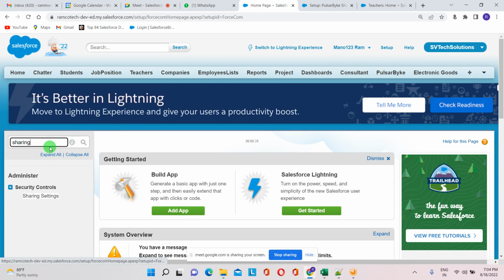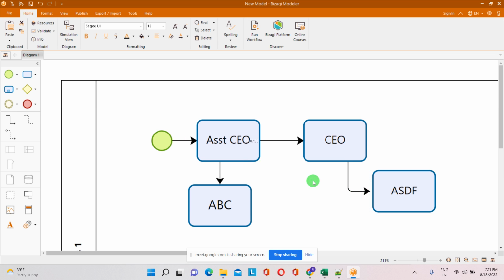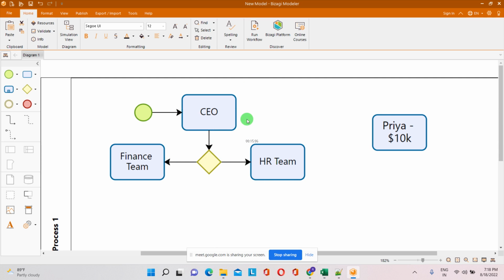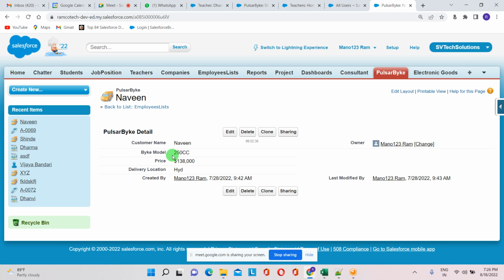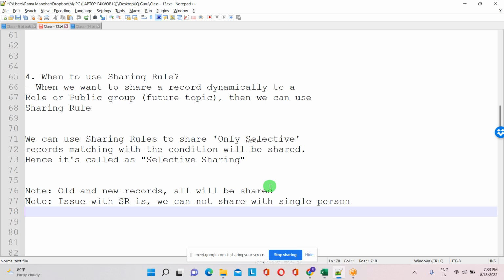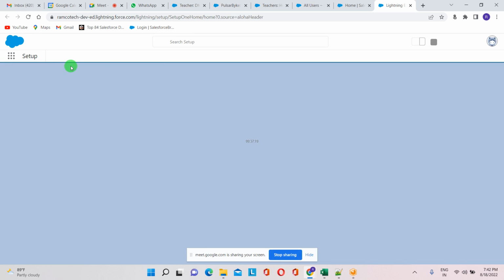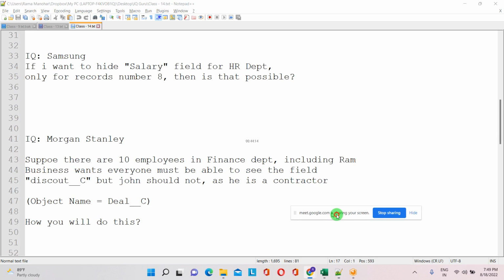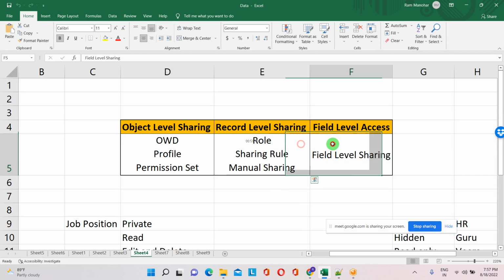Sharing Rule & manual sharing 18th AUg